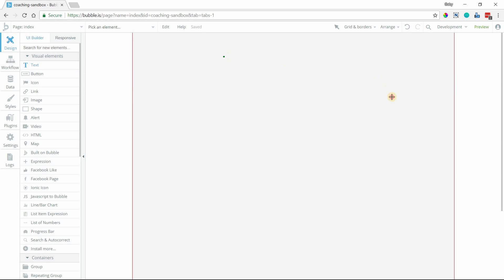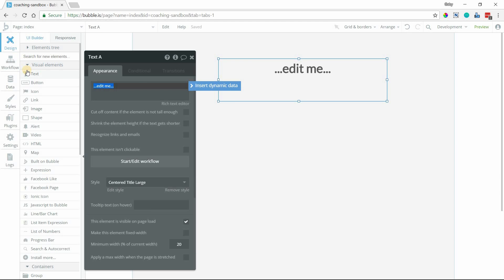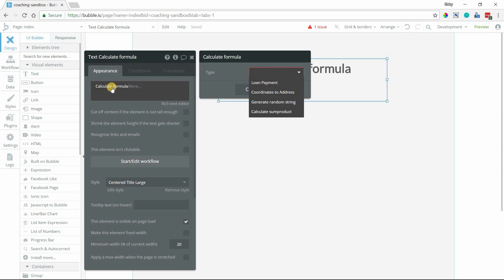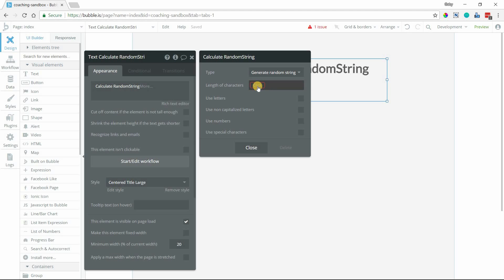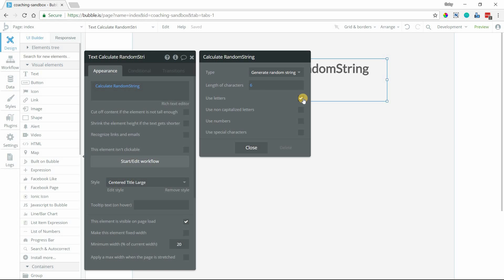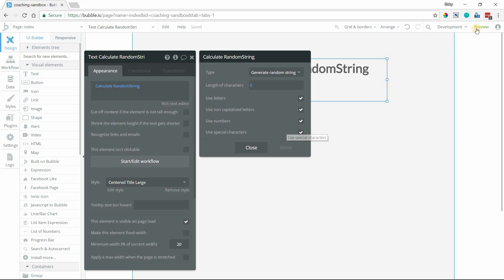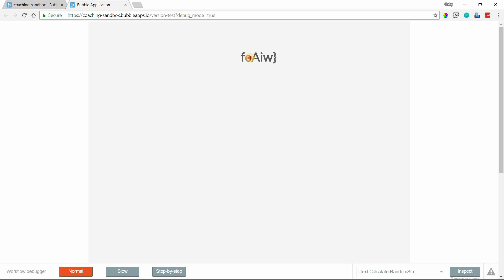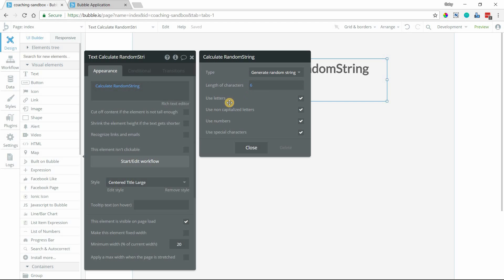Create a Random ID for your Bubble.io Data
Too much of a good things isn't always great.

Get a little sun, and your vitamin D stores are good to go. Get too much, though, and you get burnt.

Drink a cup of coffee in the morning, and you're ready to take on the day. Drink the whole pot, though, and you'll be bouncing off the walls.

When building your app, you want it to be great. You want to add every feature and functionality you've dreamed up.

Often, though, adding on all those bells and whistles means using tons of plugins. And while plugins can be an excellent addition to your app, they also add more "code" behind the scenes. That extra code can weigh your app down.

Sometimes, you have to use a plugin to create a certain feature, and that's okay. But when you can build that same feature on your own —​ without a plugin —​ you'll be keeping your app light and clean.

A popular feature nearly every app uses in some way? Generating codes or unique IDs.

They can be used for things like:

-Referrals
-Data records (without making them super ugly and long)
-2 factor authentication
-Guest checkouts
-And more

Most Bubblers use a plugin to generate their codes. But if you want to spare your app the extra bloat, you can do it on your own. Setting it up is really easy, but finding the functionality in your Bubble editor isn't.

Watch this video to learn how to create your own unique ID codes, and keep the extra weight off your app.